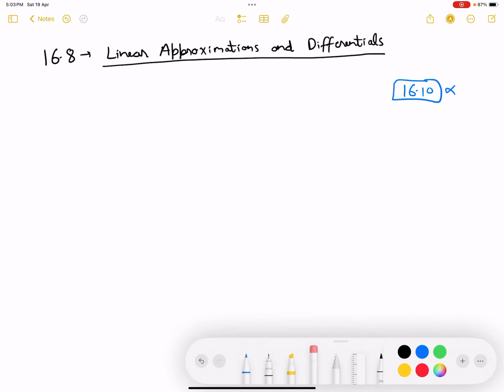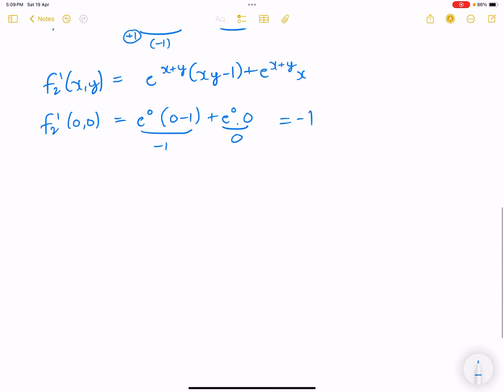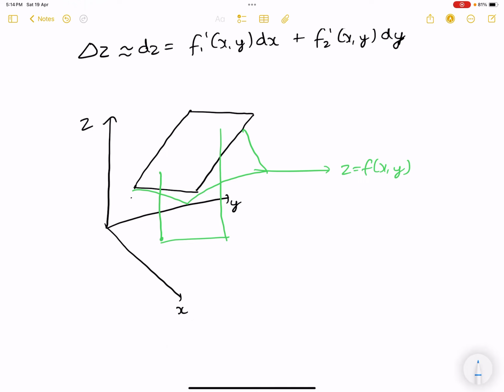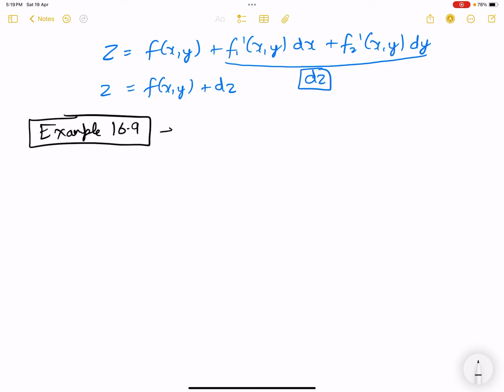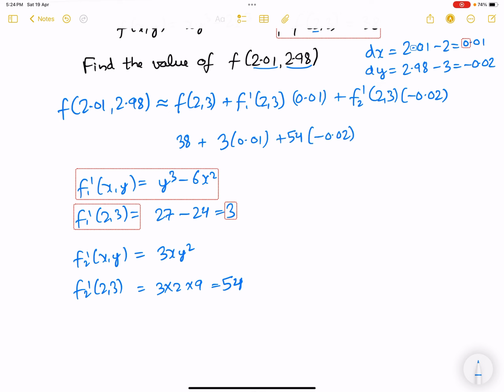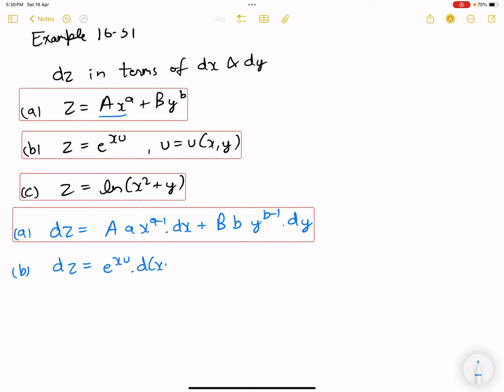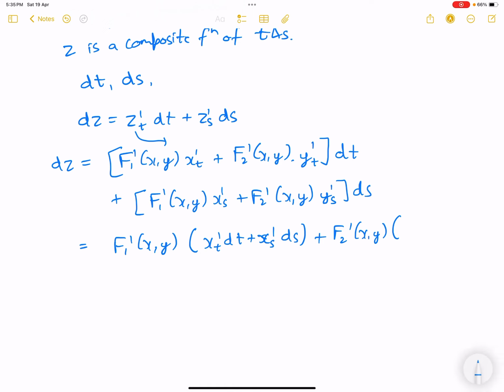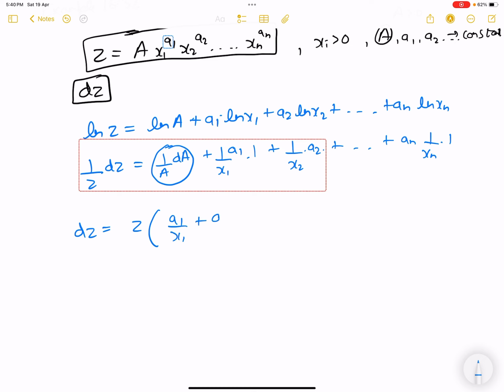Lecture-35 Linear Approximations and Differentials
In this video, I have explained how to find differentials and linear approximations of very complex functions. Have solved some examples related to them. For notes and updates regarding the course, join the Whatsapp group by clicking on the link below-